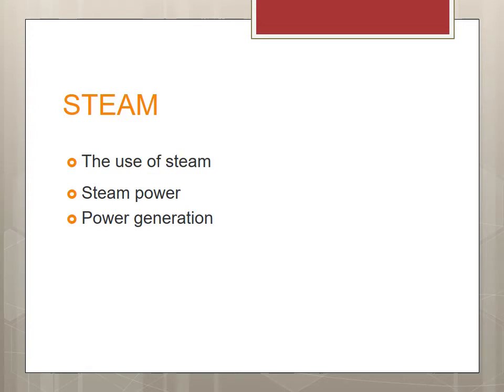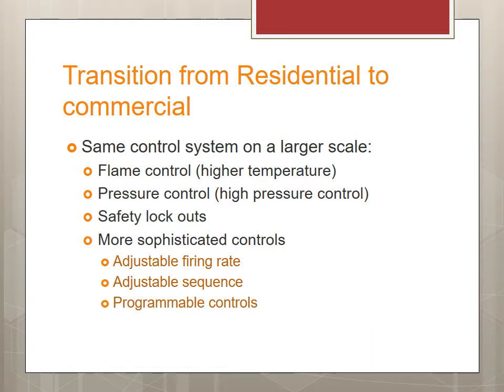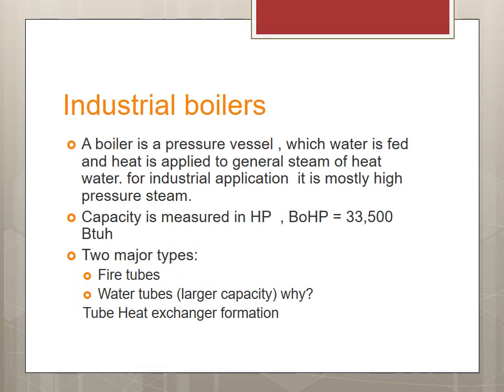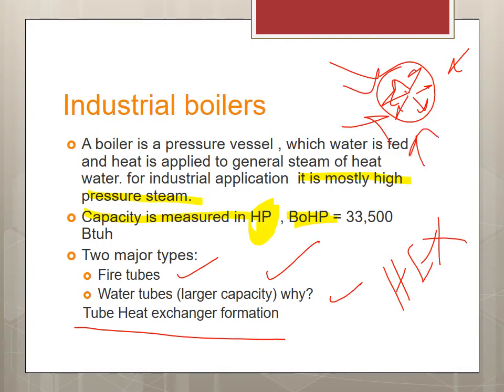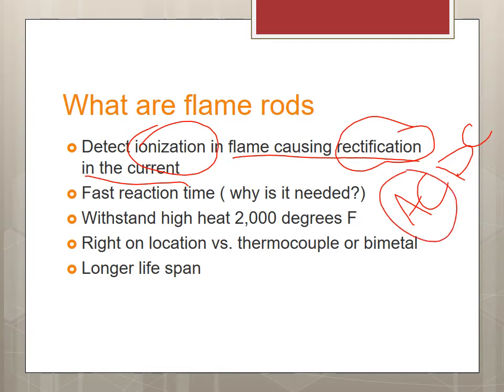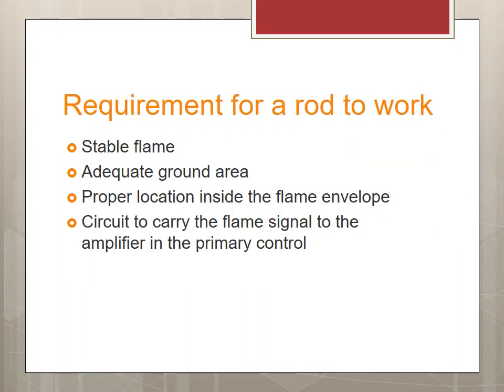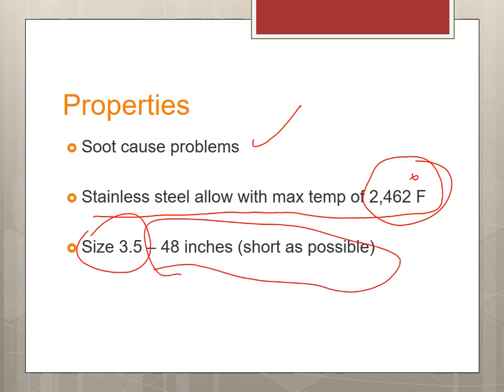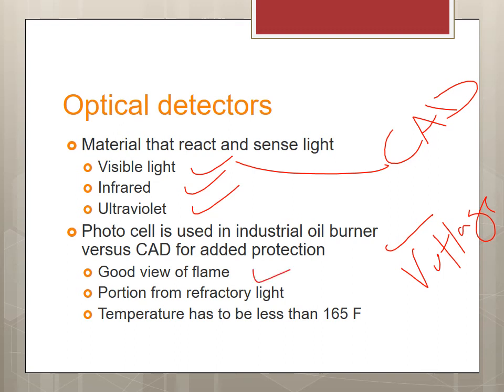EST-101-SP2020-Week 8- industrial boiler intro- vid 1